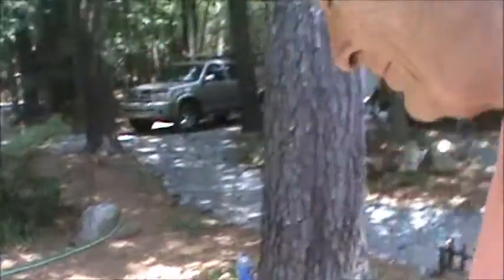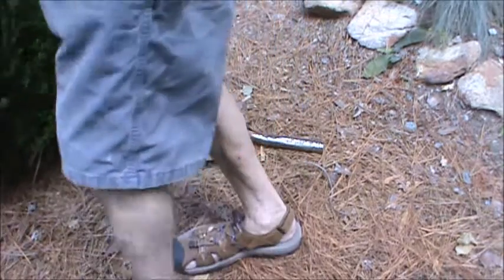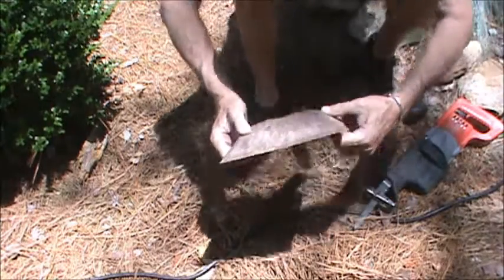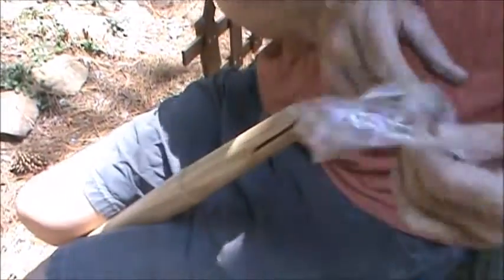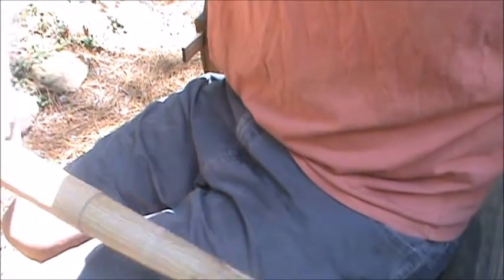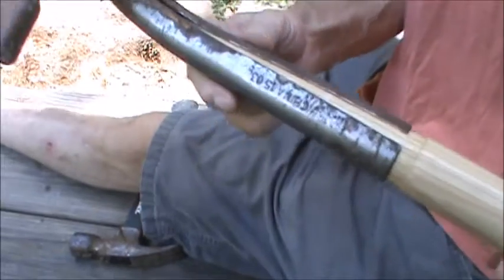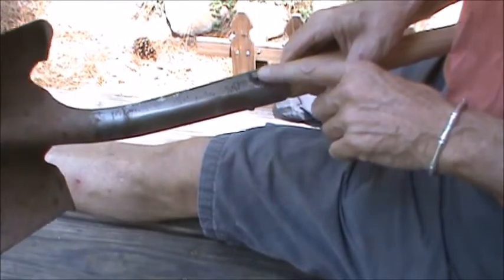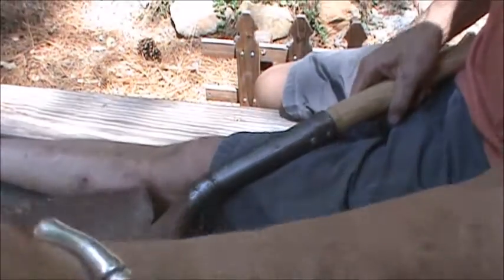Porkdogx Video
Would you believe, another shovel handle. One more video from my world.